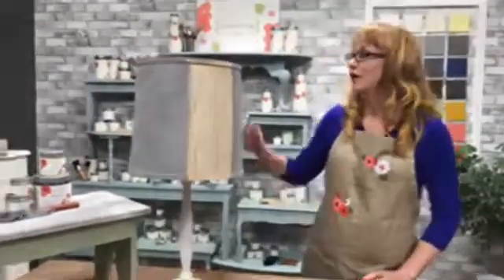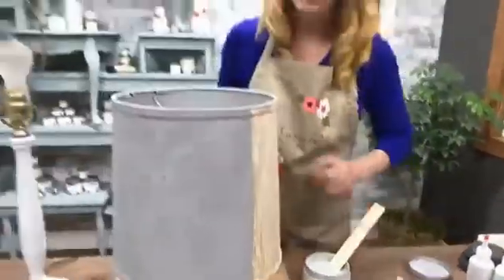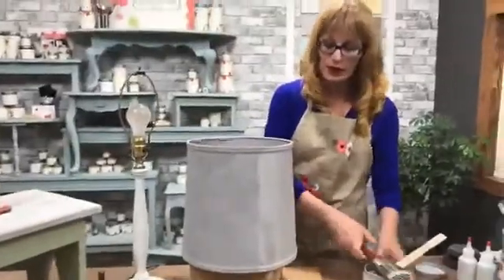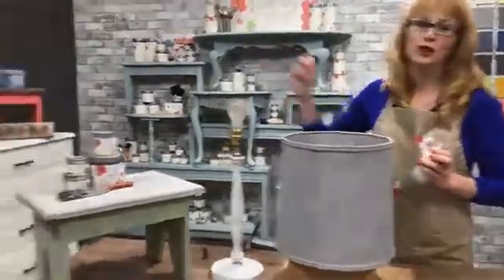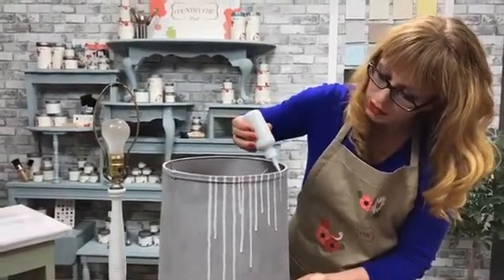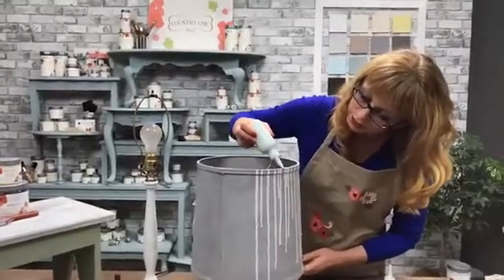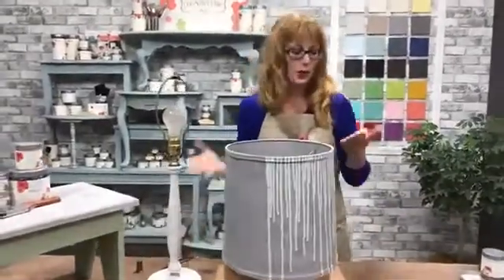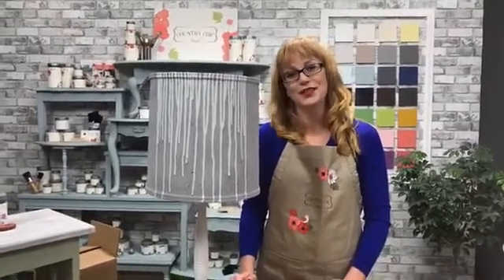DIY Drip Paint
Check out Hometalk’s awesome video on DIY drip paint! DIY Drip Paint is just one of many DIY projects that we have in our DIY Crafts section

Think your plain jane home décor could do with something a little extra? We do too--so in this video, Hometalk is going to show you how to add some texture to your decorative pieces and furniture by teaching you a super easy "drippy paint" technique! Roseanne will guide you through the process of laying down a base coat of color, then squeezing or dripping lines of another color of paint down over it to achieve this cool effect. You can use just one color, or experiment with a variety of different shades. Happy dripping!